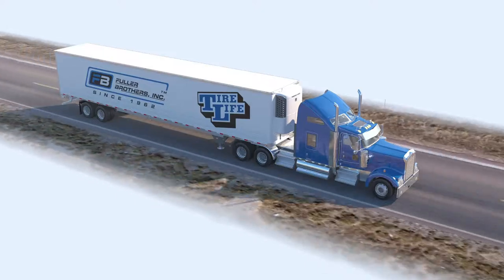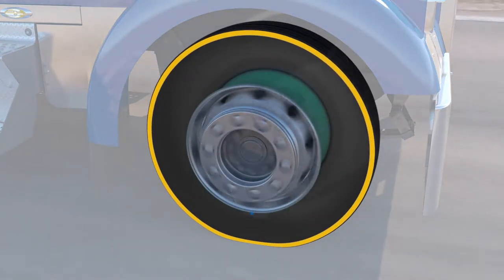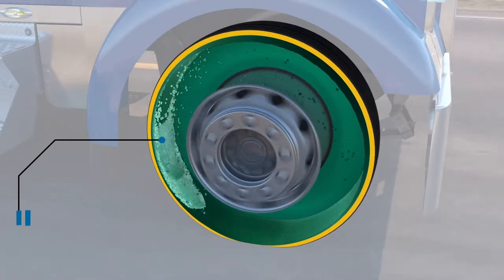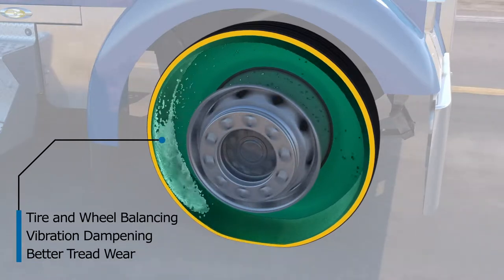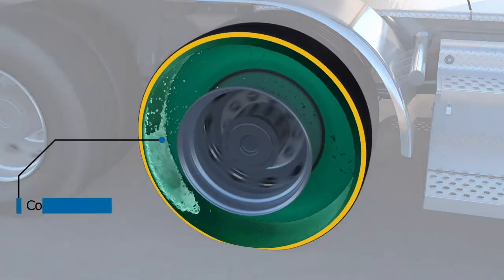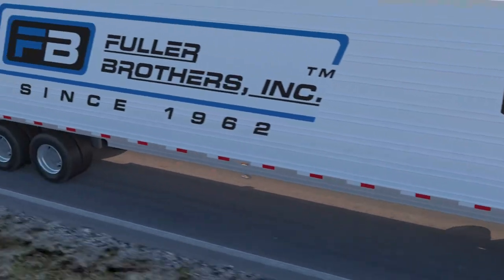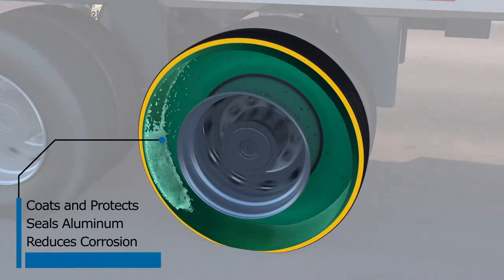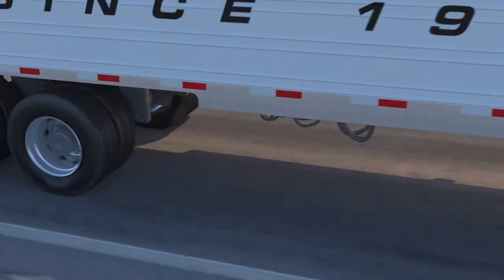Tire Life Bags for Commercial Trucks Video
Tire Life provides maximum protection to your fleet of commercial truck & bus tires and wheels. Simply drop in the convenient premeasured bags.